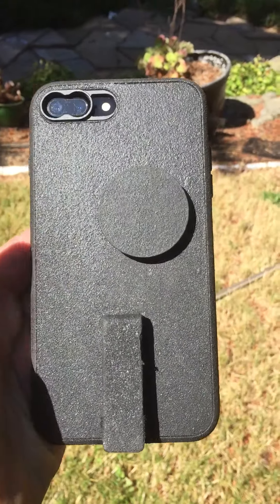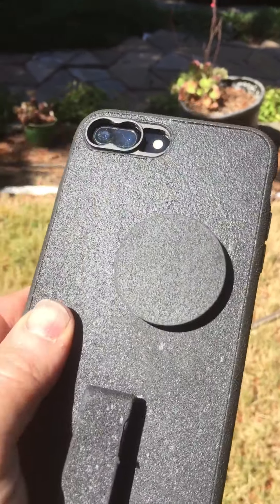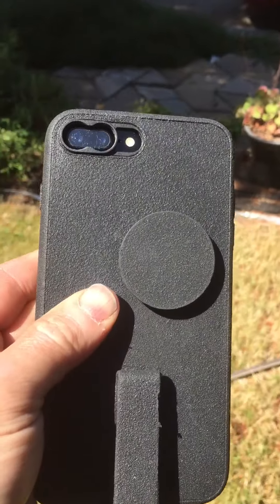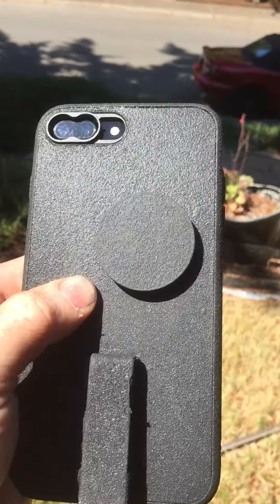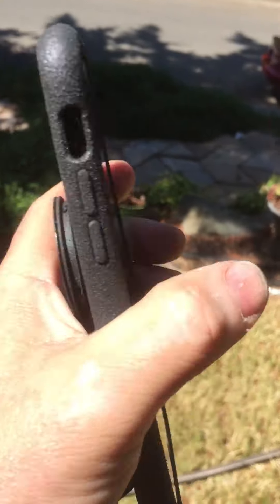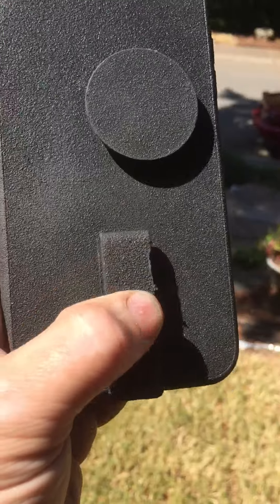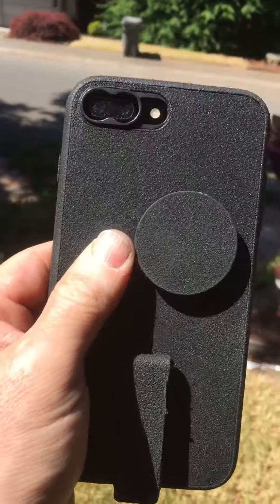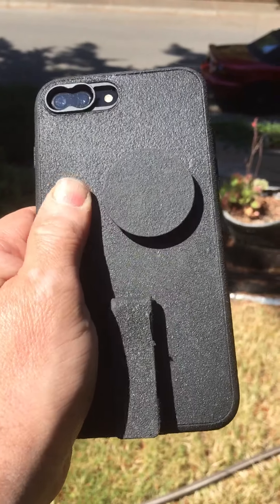Truck bed liner hack cell phone case rhinoshield solidsuit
I think many cases lack good grip and the rhinoshield solidsuit is easily the slickest and least grippy cell phone case I've ever used (and that's a bunch!). Truck bed liner is a great, grippy coating to add extra grip to any cell phone case.